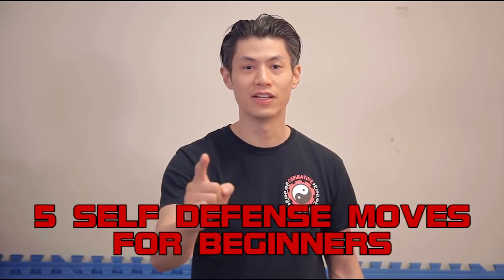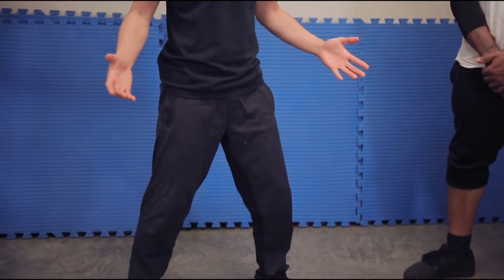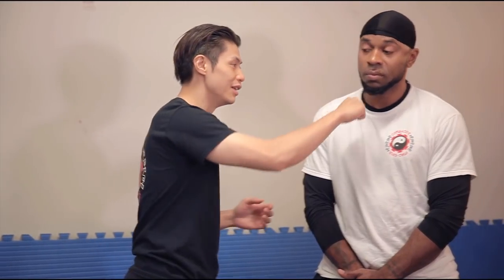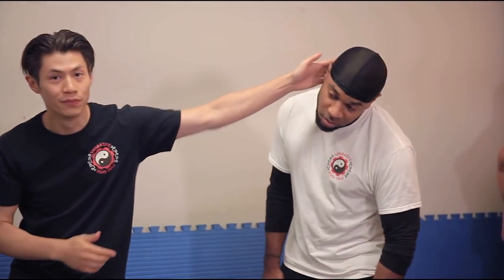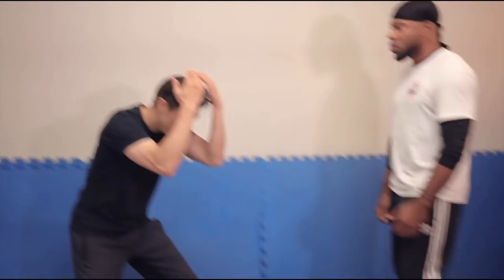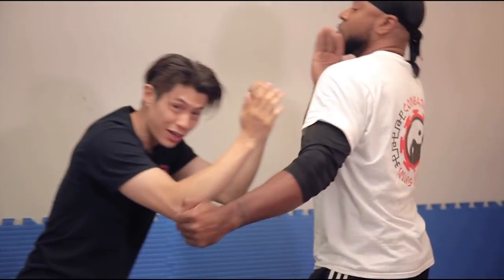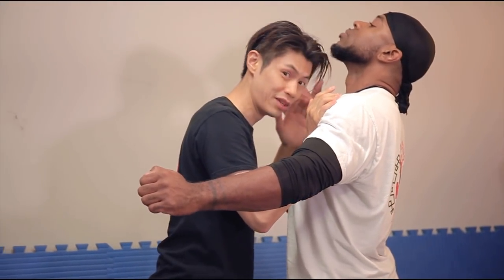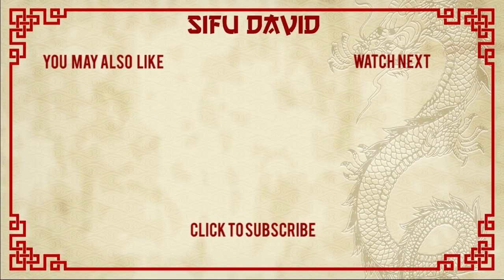5 Self Defence Moves for Beginners that You Must Know